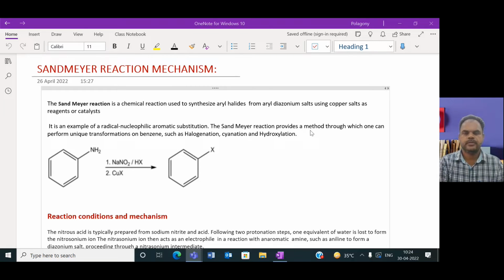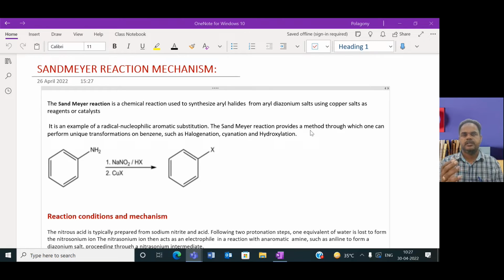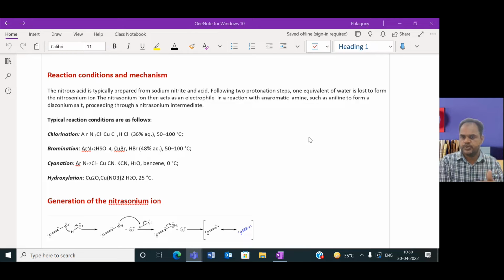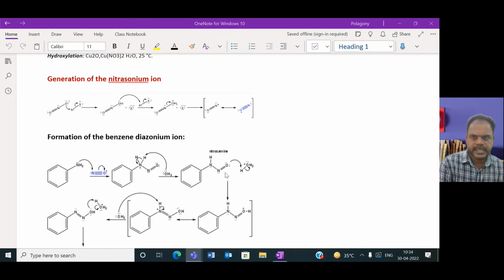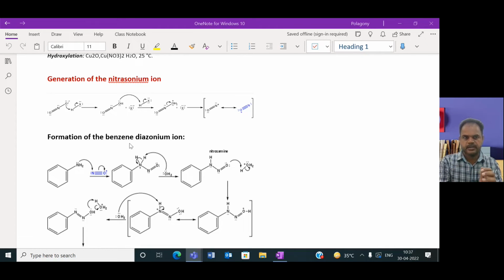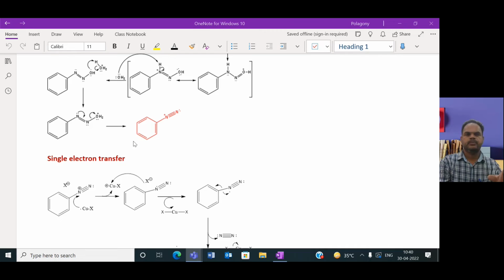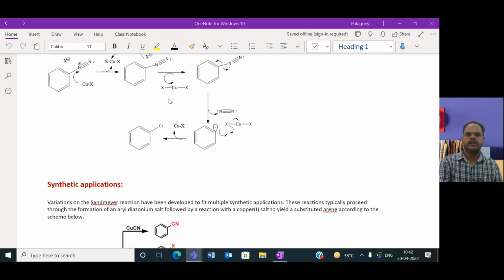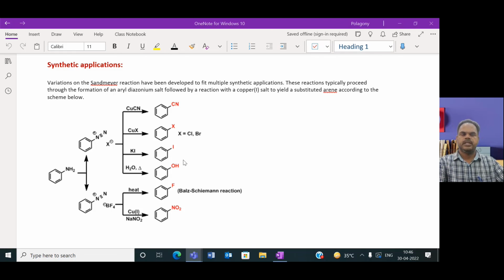chemistry jee _Alcohol and Phenols # Sand_Meyer Reaction mechanism#chlorobenzene_Neet lecture